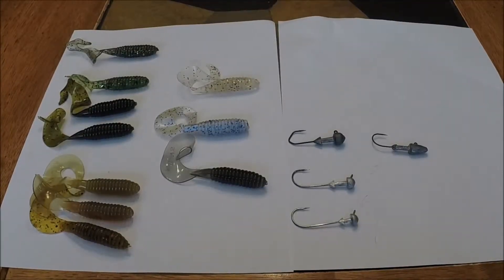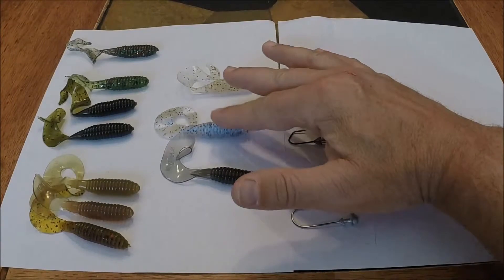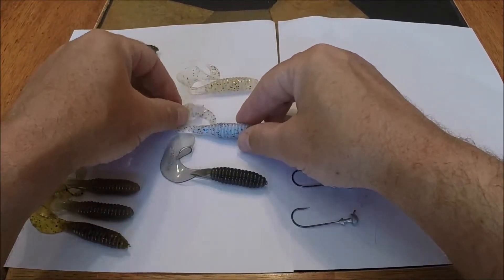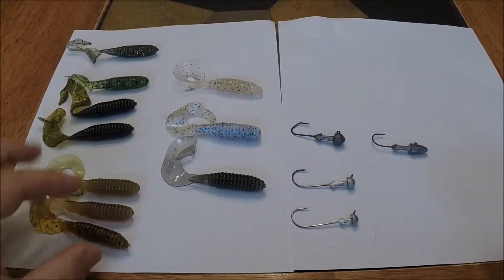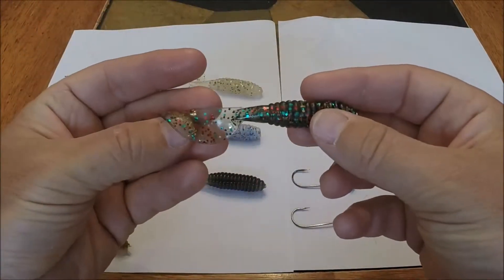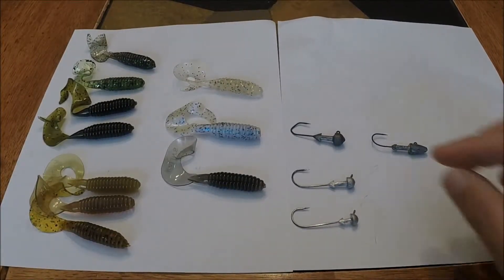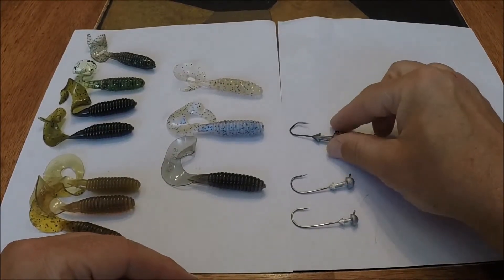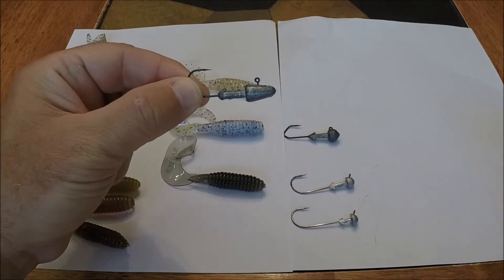Door County Smallmouth Bass Tips - Part 2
This is the second video in a series of smallmouth fishing tips and tricks - this video's focus is on Kalin Grub color choices and jigs to rig them with.

was created as a go-to resource for fishing enthusiasts of all ages, but I also wanted to have a central location for youth fishermen, parents and coaches to find information.